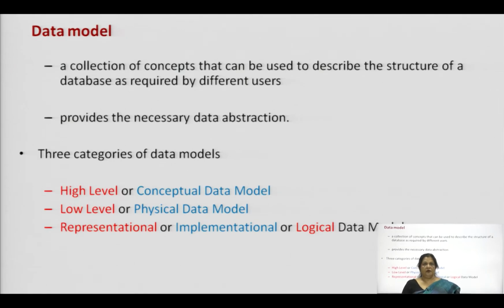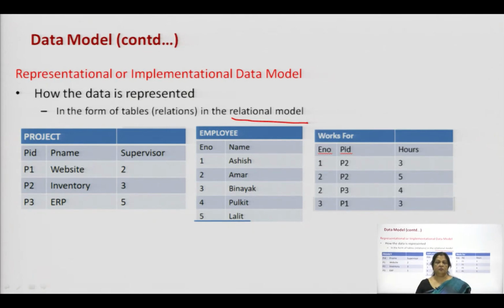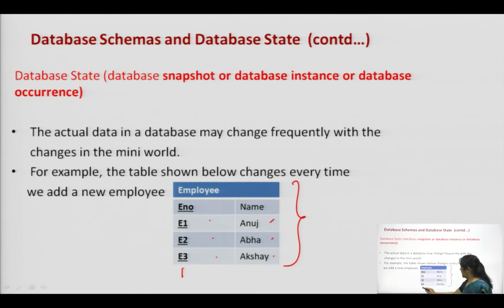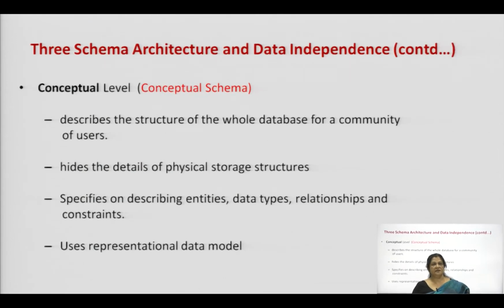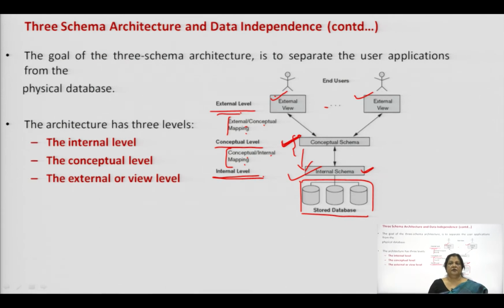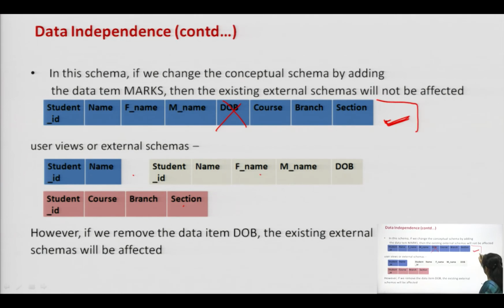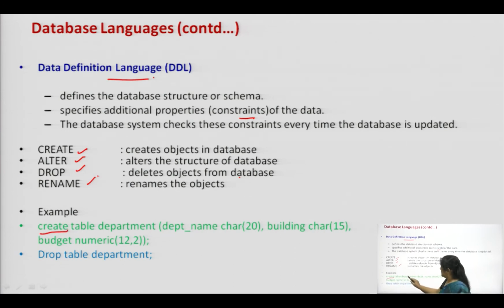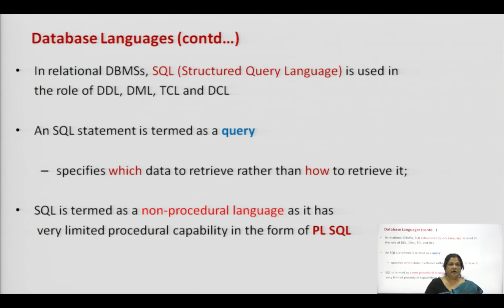Database system concepts and Architecture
Course:CS